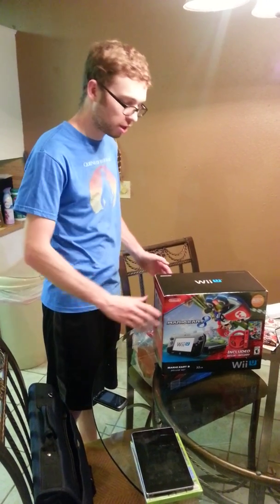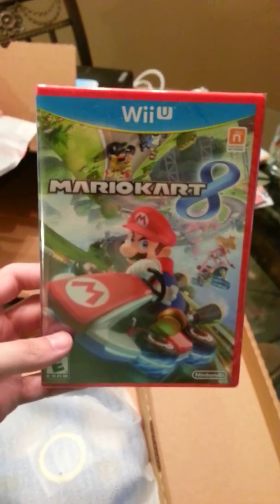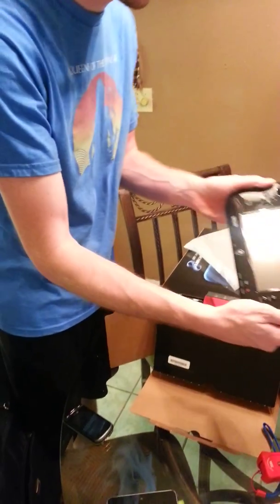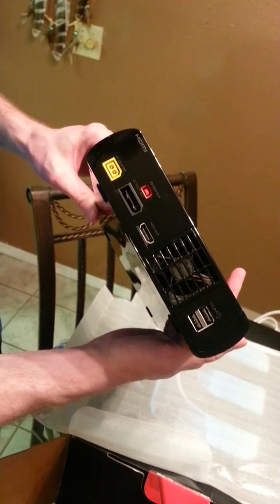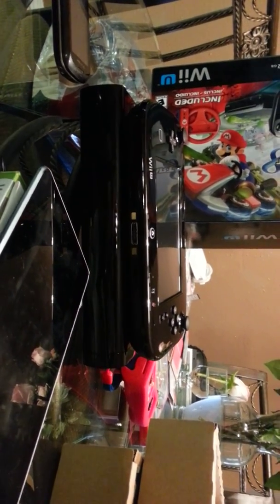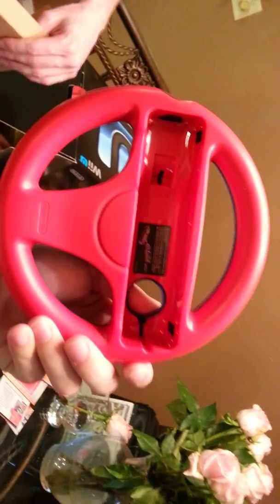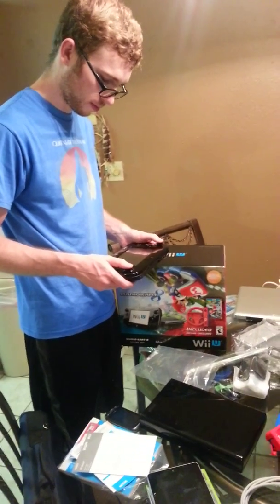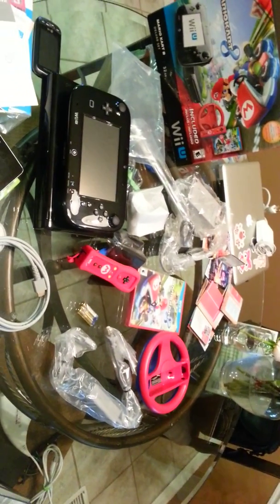Wii U Unboxing with JohnTheGamer!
JohnTheGamer buys the Mario Kart 8 Wii U bundle and we do an unboxing of Nintendo's newest package.